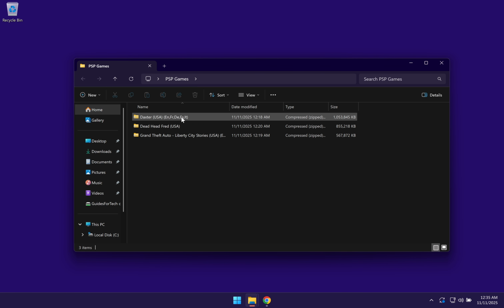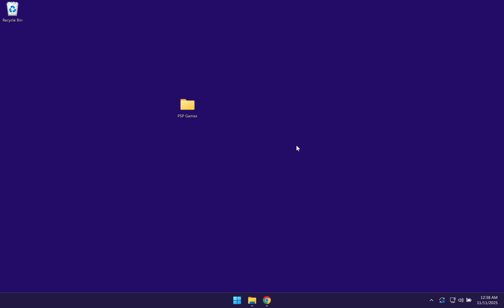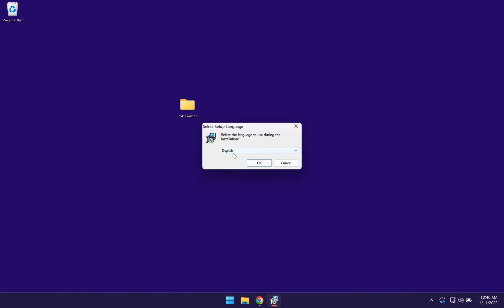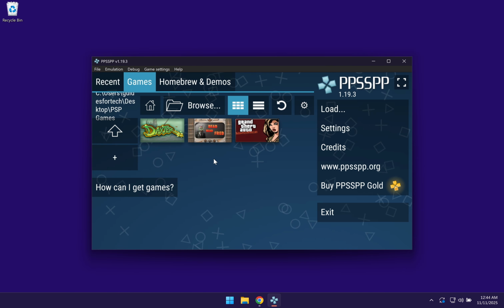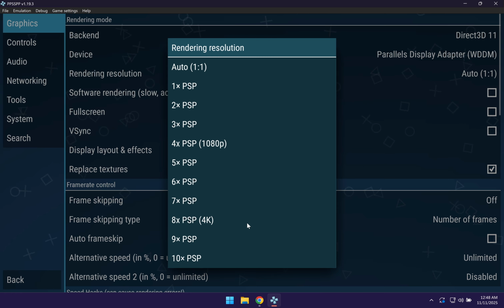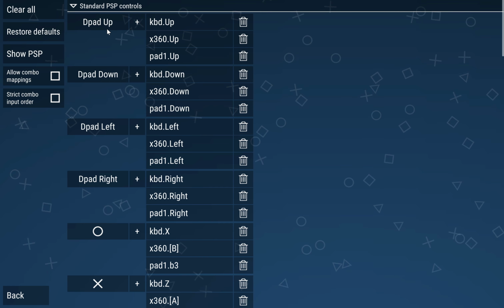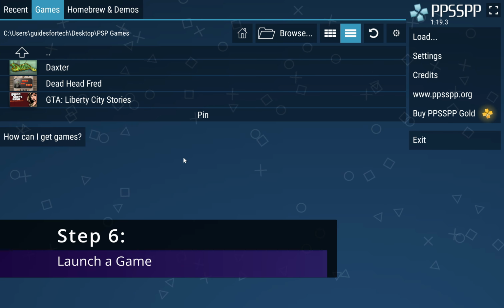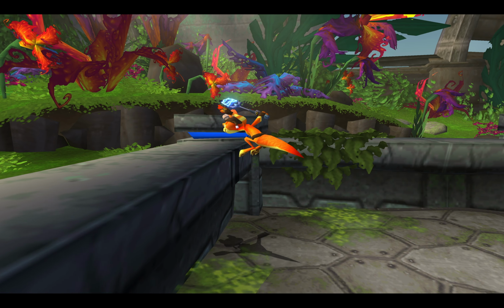How to Play PSP Games on PC (PPSSPP Tutorial)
This video shows you how to play PlayStation Portable (PSP) games on your Windows PC or laptop using the PPSSPP emulator. The video shows you how to play with no lag on  high graphic settings.

Instructions:
00:00 Intro: How to play PSP games on PC
00:07 Prepare PSP games
01:13 Install PPSSPP Emulator
02:38 Set up PPSSPP Emulator
03:25 Configure graphics options
04:51 Set up controllers and hotkeys
05:55 Launch PSP games on PPSSPP
06:38 Save and Load games